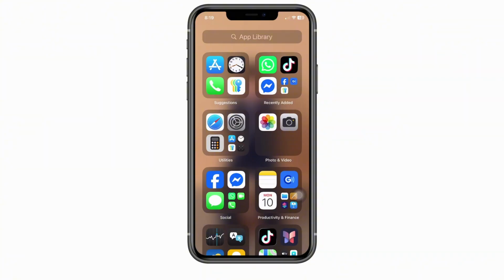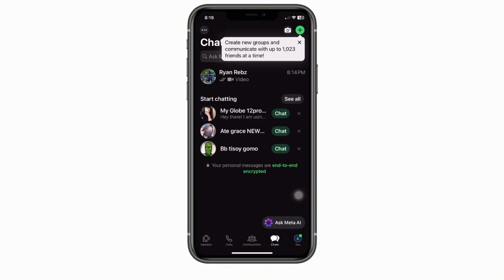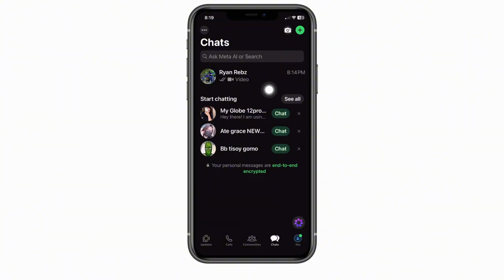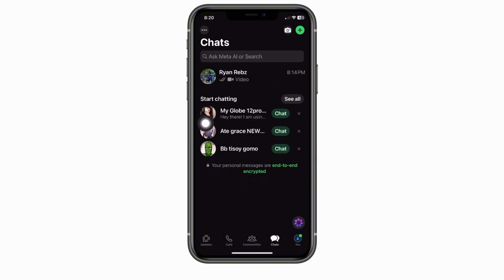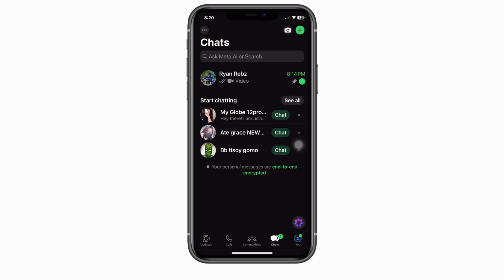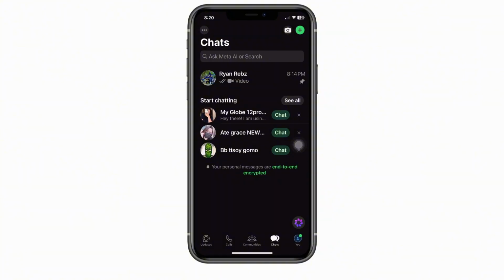How To PIN Chats In WhatsApp On iPhone (Easy Guide 2026)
How To PIN Chats In WhatsApp On iPhone

In this video, I will show you how to pin chats in WhatsApp on iPhone step by step. If you have important conversations that you want to keep at the top of your WhatsApp chat list, this tutorial will show you exactly how to pin individual chats for quick and easy access. You'll also learn how to unpin chats and organize your WhatsApp conversations more efficiently on iPhone in 2026.

00:00 Introduction
00:10 How To PIN Chats In WhatsApp On iPhone